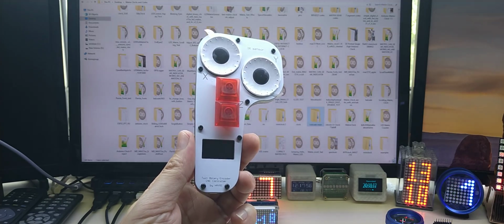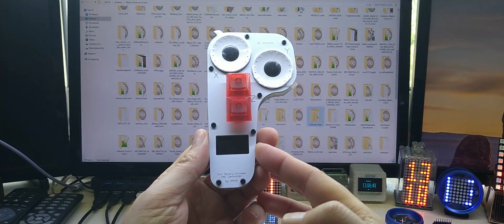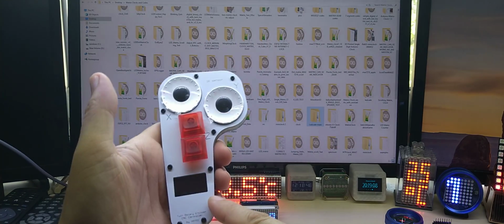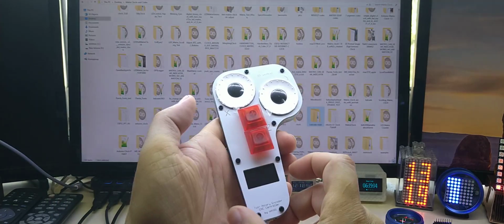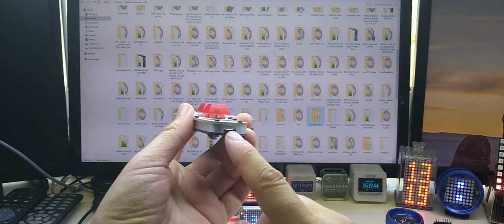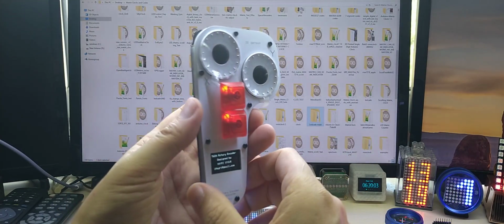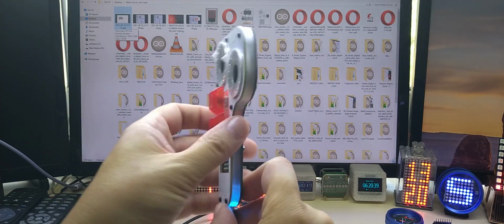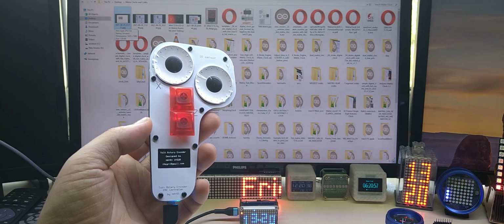Picasso CNC Pendant, ready to ship, CORRECTION, IT HAS NATIVE USB AS IT IS BASED ON THE ATMEGA32U4.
15th Anniversary Sale Kicks Off With Best Deals
15th Anniversary Sale: Auto&Moto, Tools, Electronics Sale

Geekcreit Imitate Glow Clock

NITECORE TIP2 EDC Flashlight

70mai Midrive D02 Dash Cam Pro

GPS Module

4 Stroke RC Engine Toyan Four Stroke Methanol Model RC Car Boat Airplane FS-S100(W)

1.5KW 220V Single To 3 Phase VFD Variable Frequency Inverter